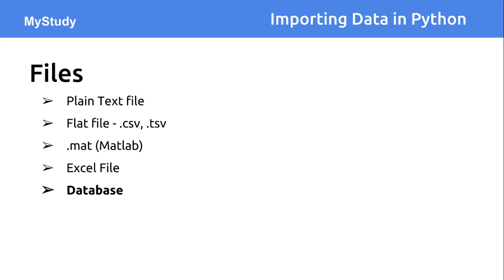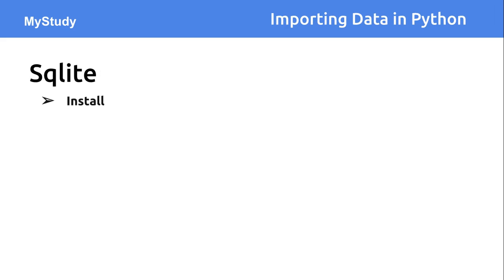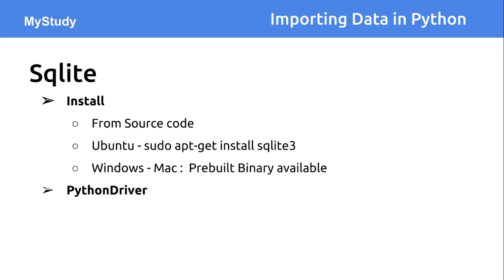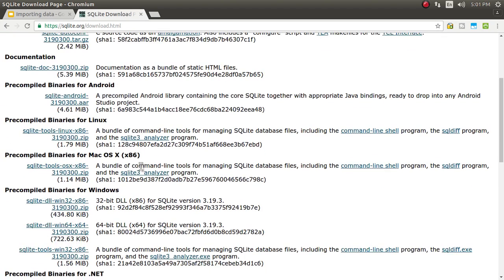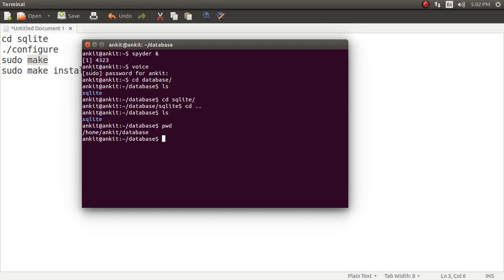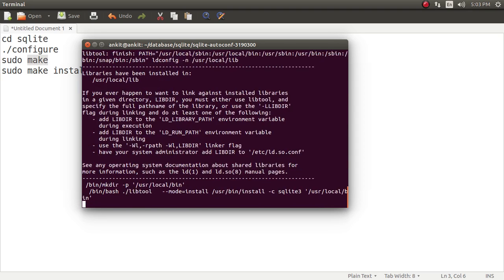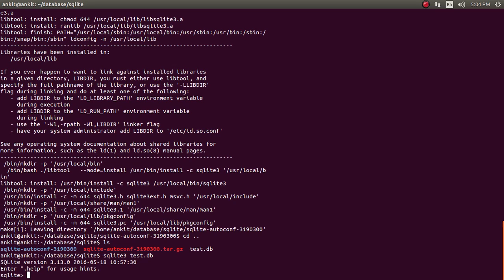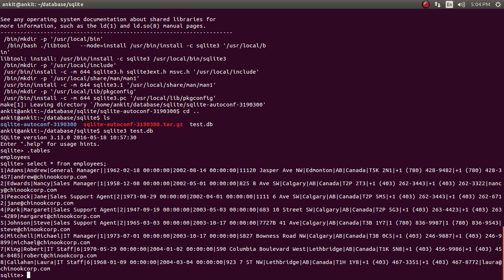Importing data in python Database Sqlite - 1